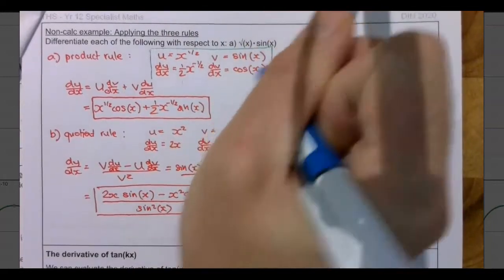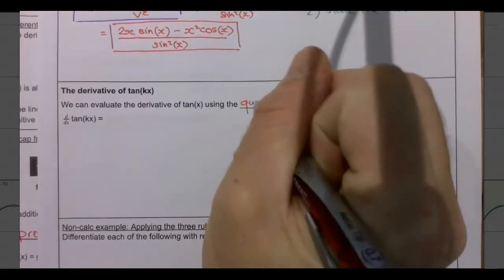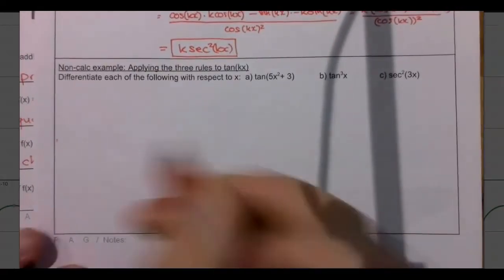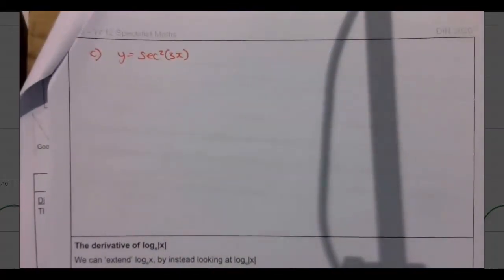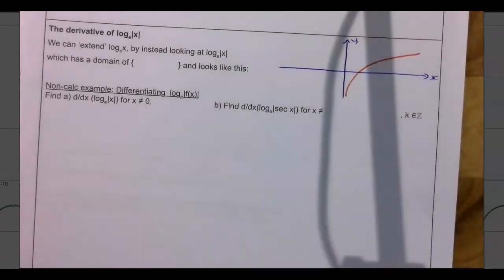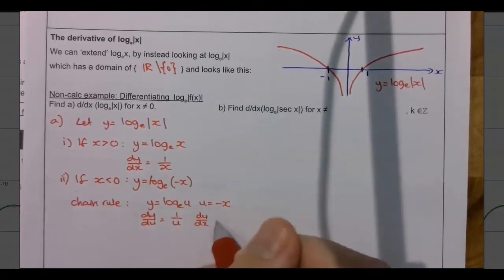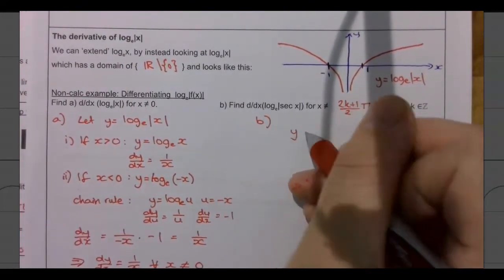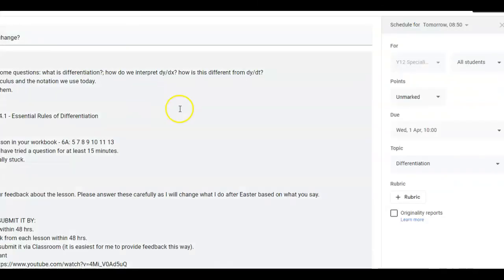4.1 (Video 2/2) - Essential Rules of Differentiation